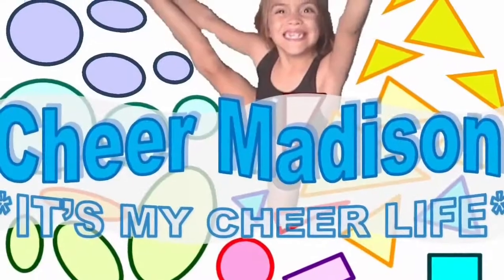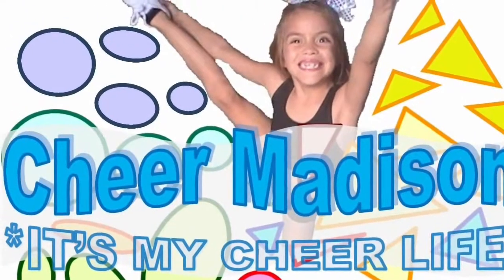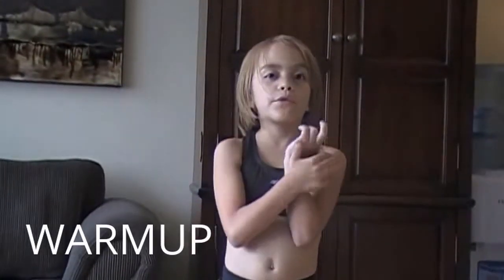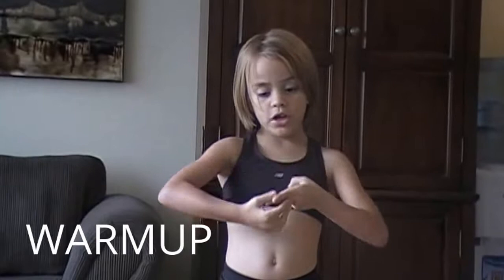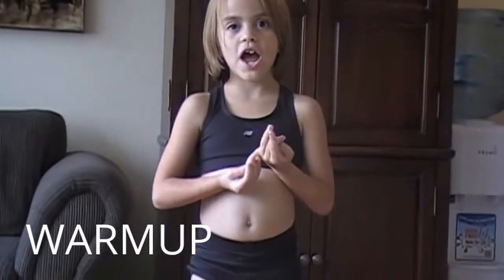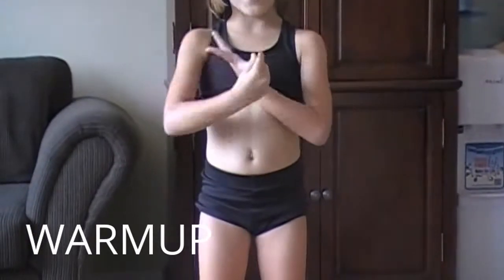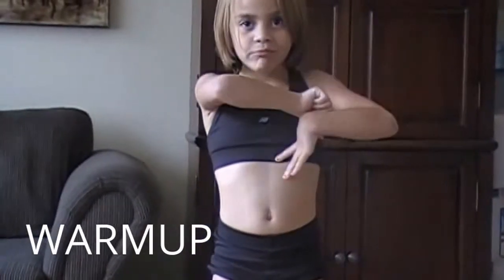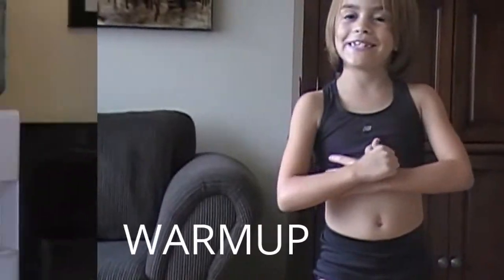Good & Bad Leg Tumbling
NEW VIDEOS POSTED: 3x a week

ALL COMMENTS ARE POSTED & MONITORED BY MY MOMMIE BUT ARE BY ME!!!

BULLYING OF ME OR OTHERS WILL NOT BE TOLERATED, SO DON'T START.  YOU WILL BE BANNED!